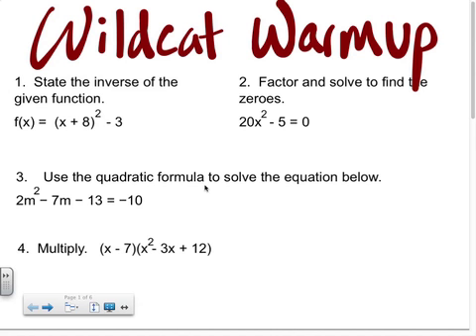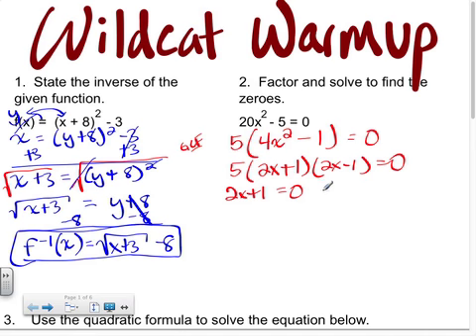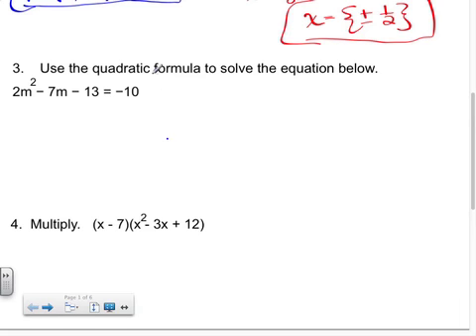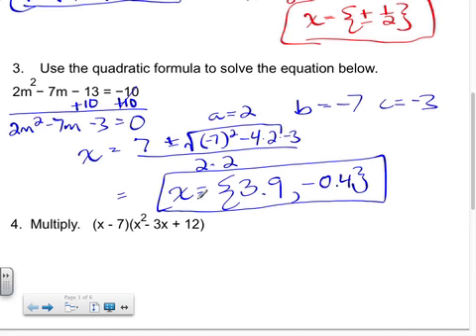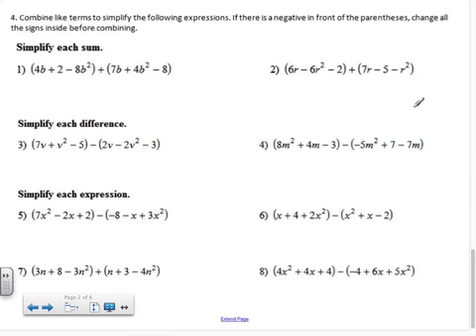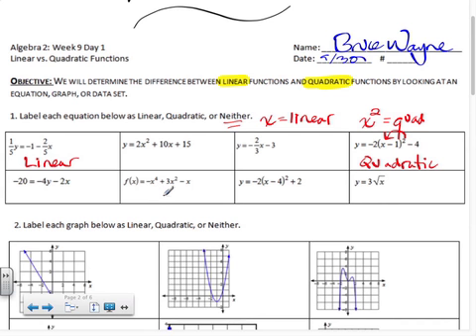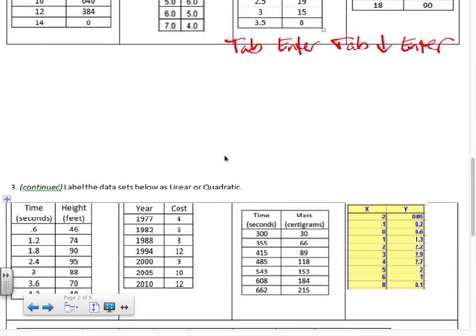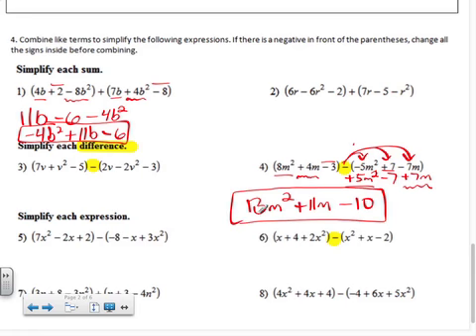W9 D1 Differentiate between Linear and Quadratic Regression September 30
Tell the difference between linear and quadratic functions (and therefore regressions) by observing the equation, the graph, and a set of values.